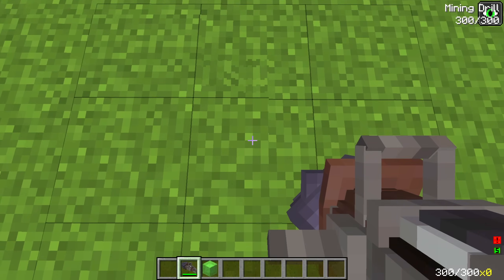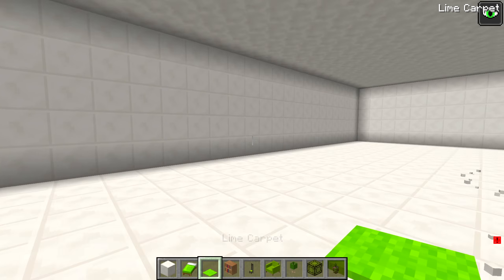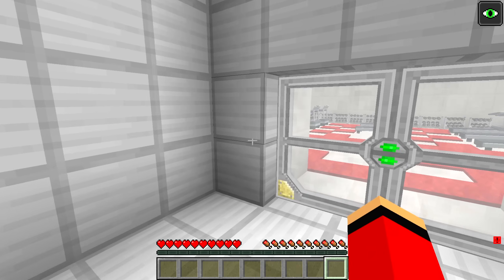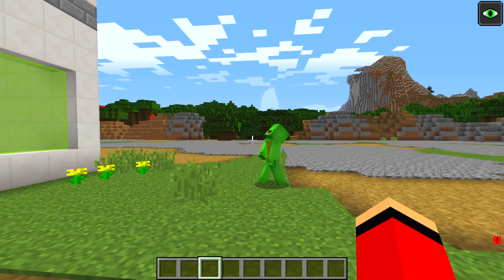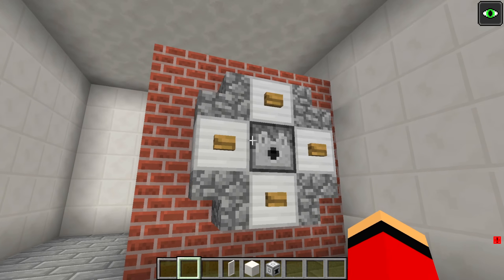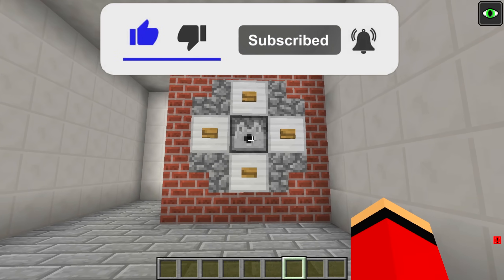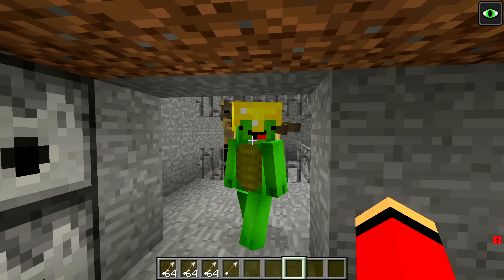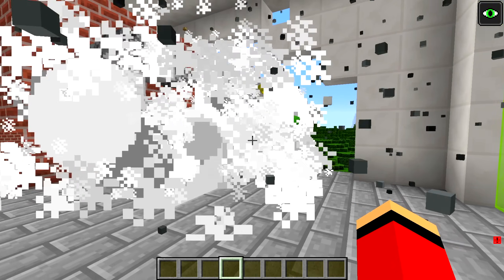JJ And Mikey Went To The GYM To WIN OVER The GIRLS in Minecraft Maizen